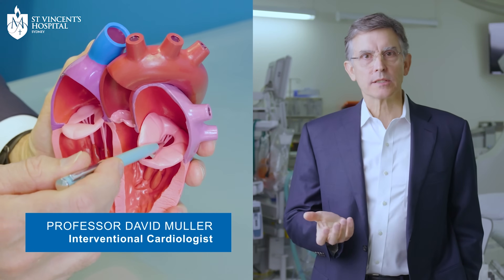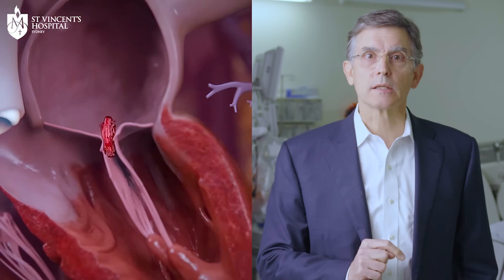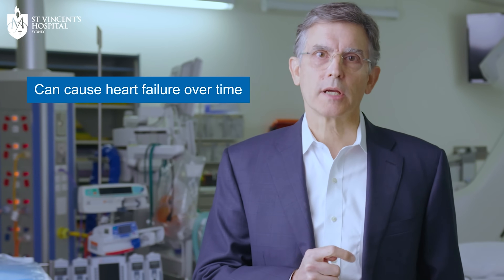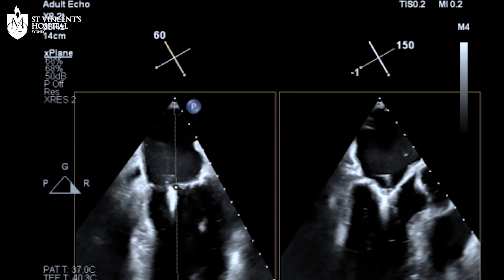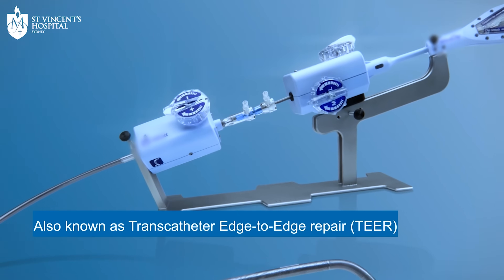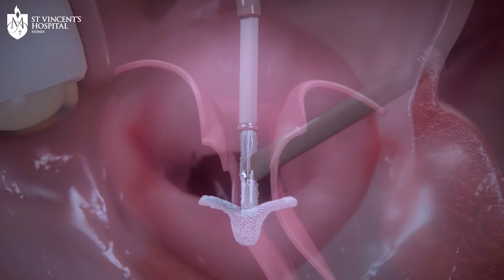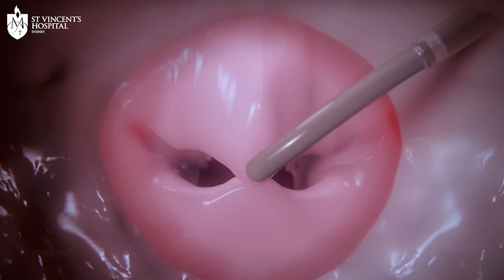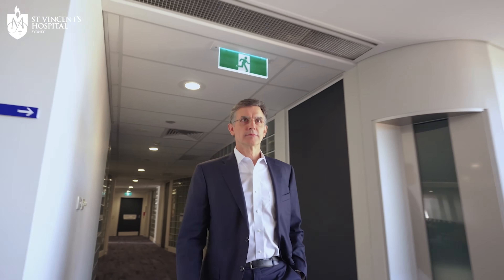Transcatheter Mitral Valve Replacement (TMVR) | Prof David Muller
Professor David Muller, Interventional Cardiologist, explains Transcatheter Mitral Valve Replacement (TMVR).

00:00 - What is the Mitral Valve
00:06 - What occurs when there's a problem
00:25 - Mitral Regurgitation
1:03 - What is Transcatheter Mitral Valve Replacement?
1:35 - Recovery